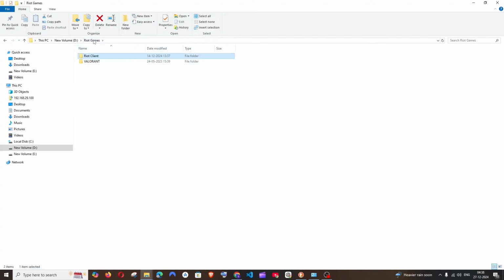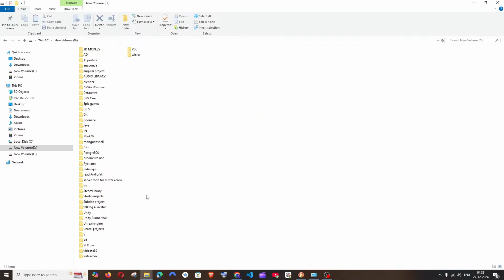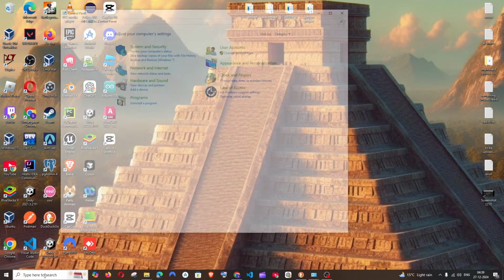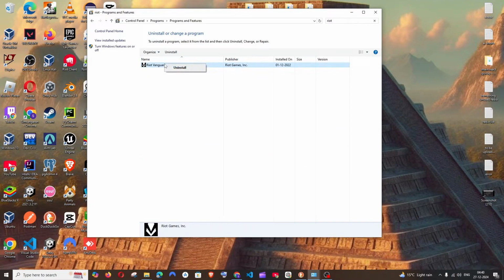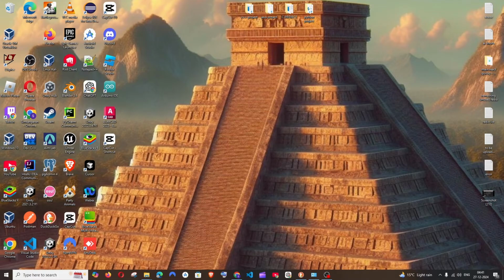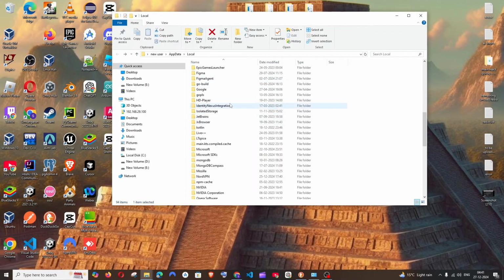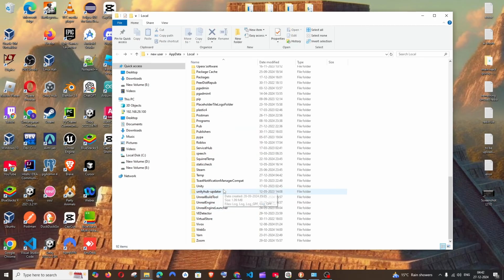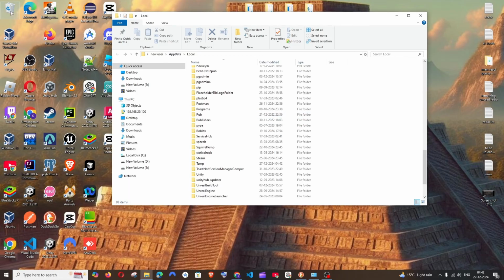How to Completely Uninstall Valorant, Vanguard and Riot Games Client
In this tutorial we will see how to completely uninstall valorant, vanguard and riot games client in windows laptop and pc